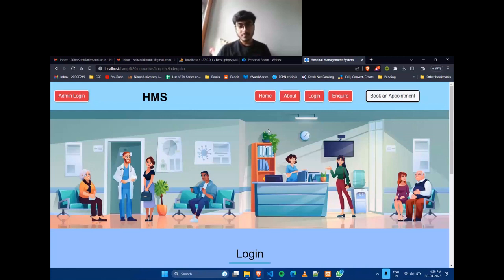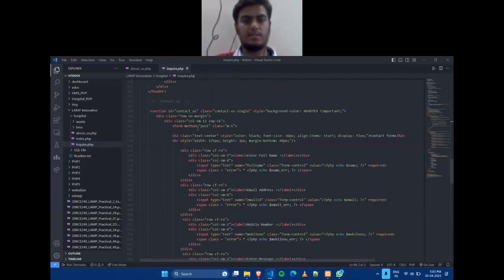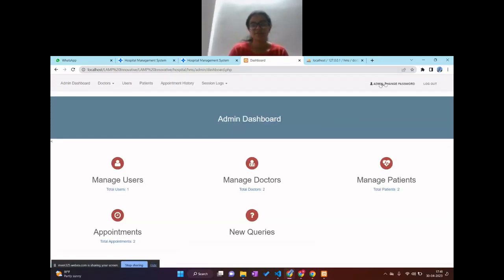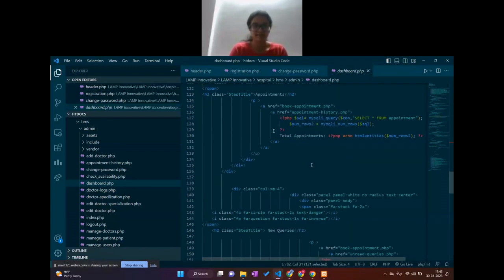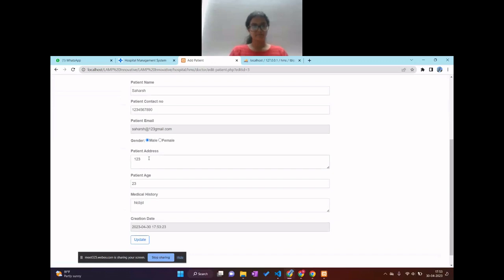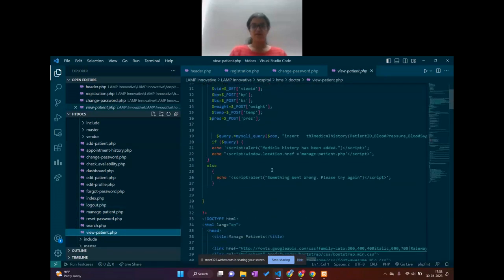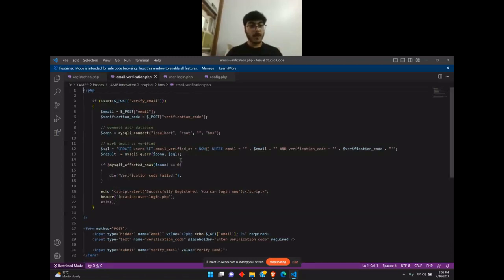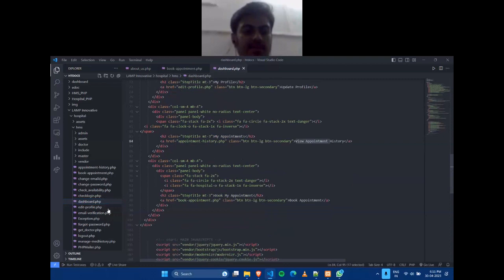LAMPT Innovative Assignment - 20BCE249, 20BCE180, 20BCE178 - HMS PHP